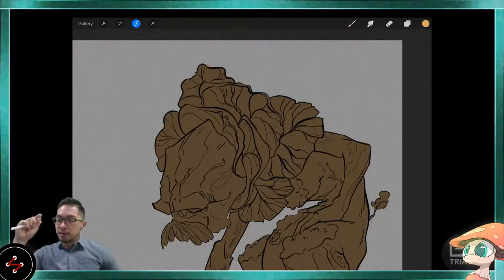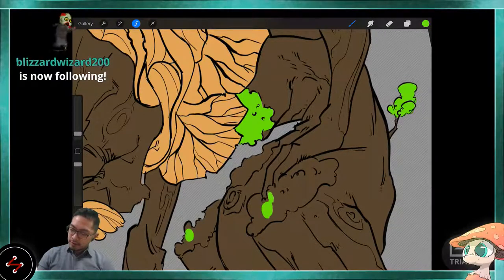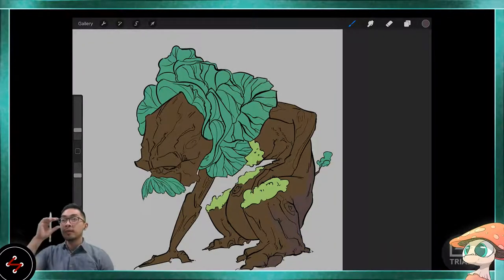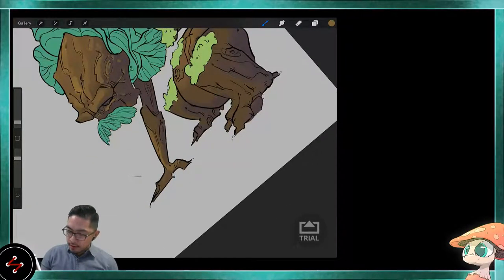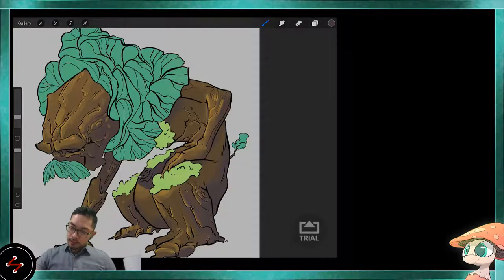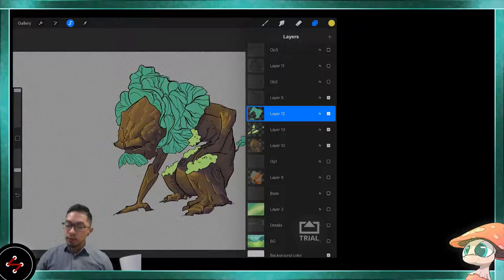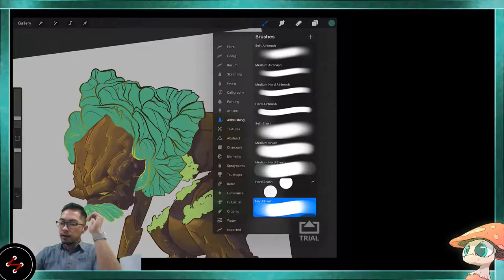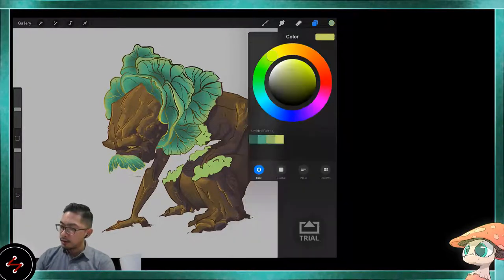Concept Art with Jeff, Ep. 3 FRIENDLY OLD COOT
The continued evolution of Grandpa Cabbage.